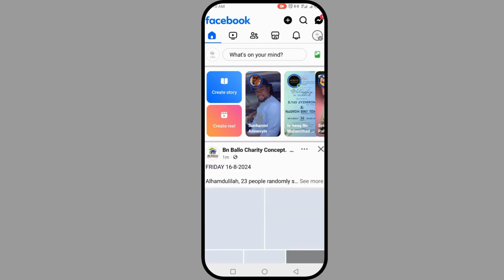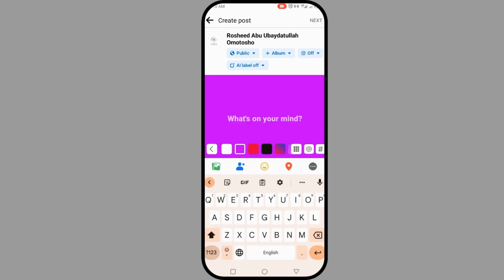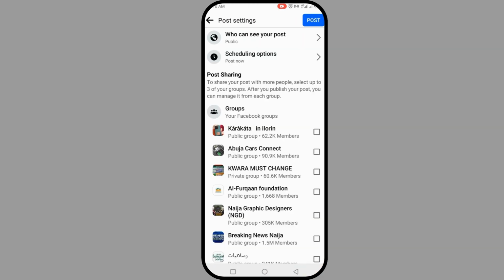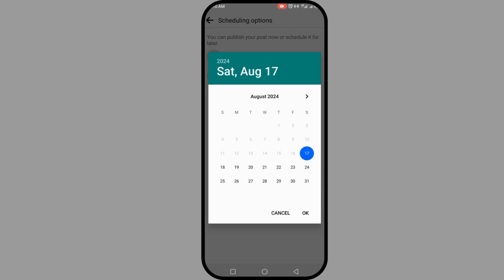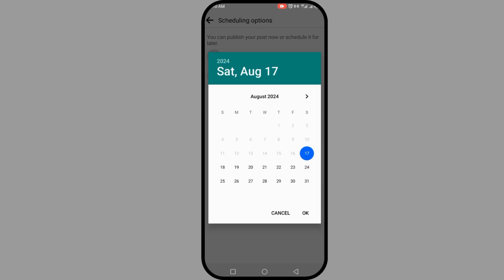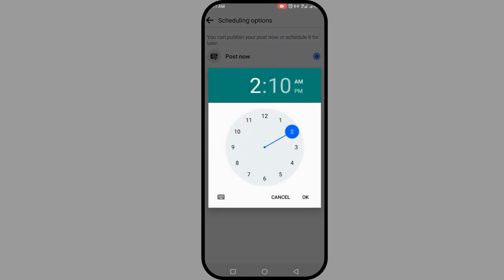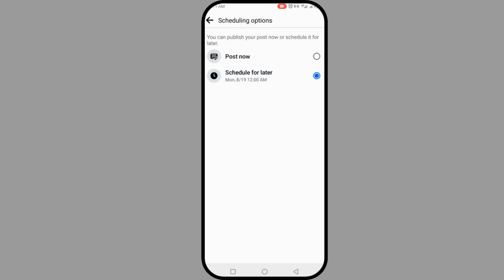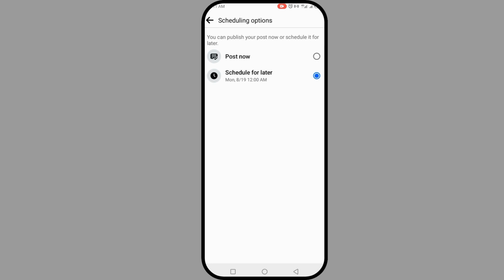How to Schedule Posts on Facebook | 2024 Step-by-Step Guide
Learn how to schedule posts on Facebook with this easy 2024 guide. Master post scheduling to save time and keep your content consistent effortlessly.